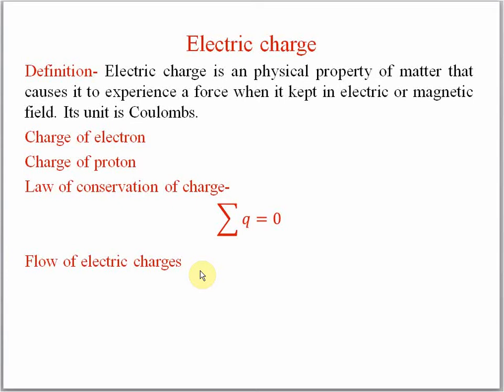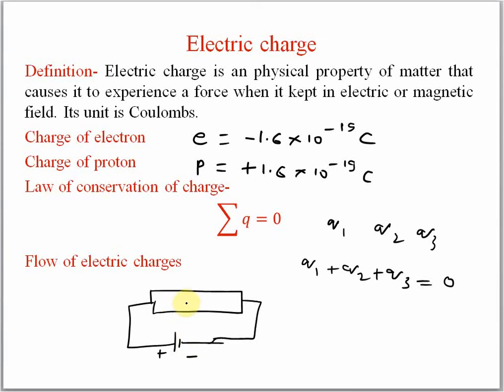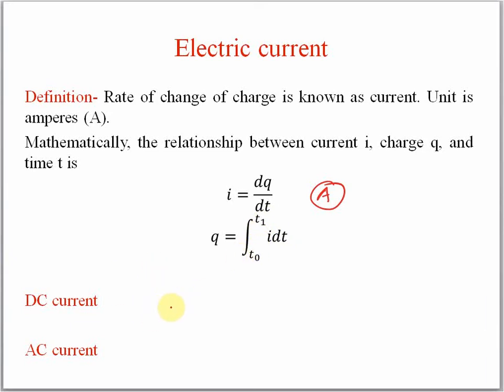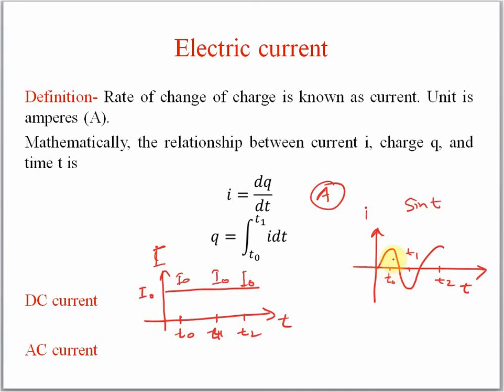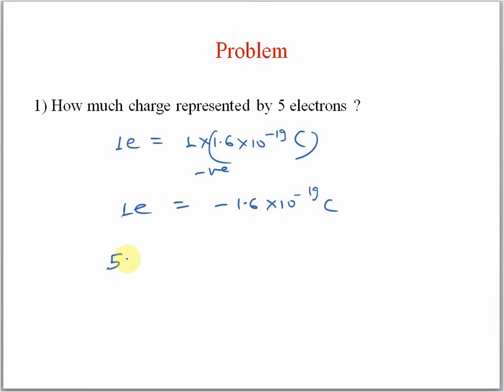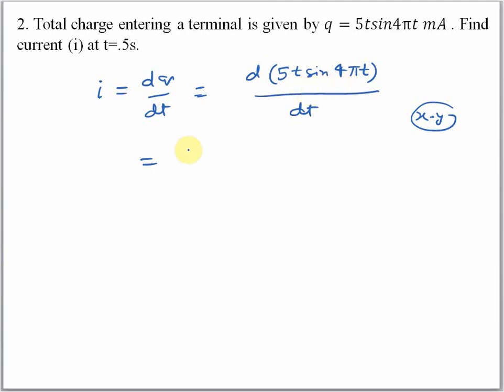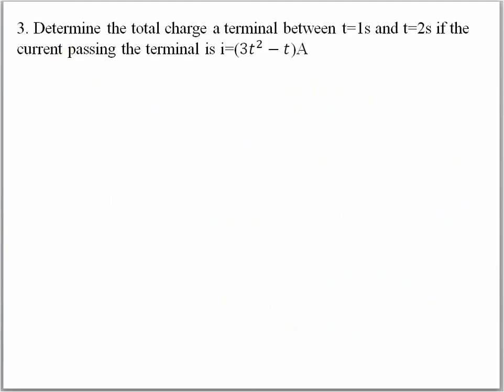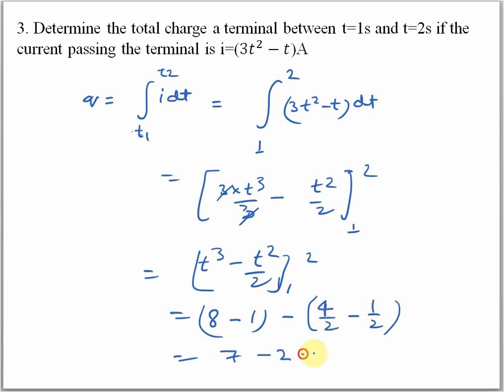Network Analysis | Network Theory | Electric Charge | Electric Current | Career Era | Part-1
Network theory is the study of solving the problems of electric circuits or electric networks. In this introductory chapter, let us first discuss the basic terminology of electric circuits and the types of network elements
Electric charge is the physical property of matter that causes it to experience a force when placed in an electromagnetic field. Electric charge can be positive or negative (commonly carried by protons and electrons respectively). Like charges repel each other and unlike charges attract each other.
An electric current is a stream of charged particles, such as electrons or ions, moving through an electrical conductor or space. It is measured as the net rate of flow of electric charge through a surface or into a control volume.